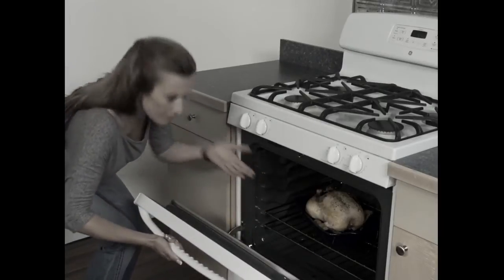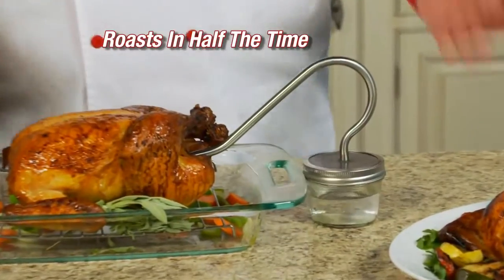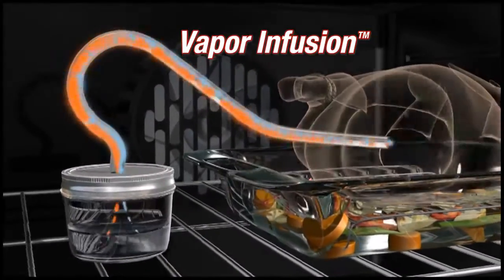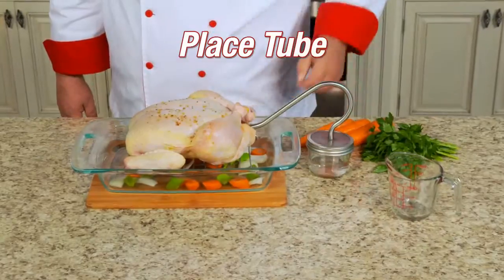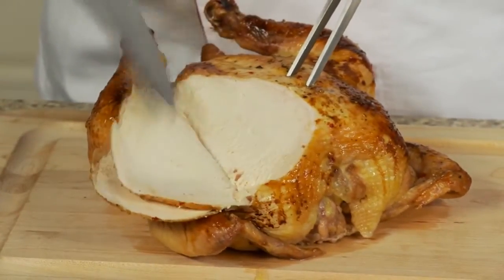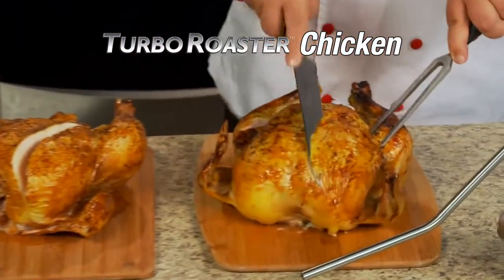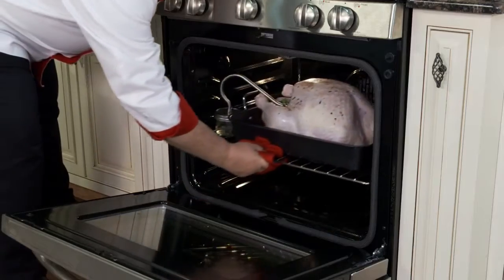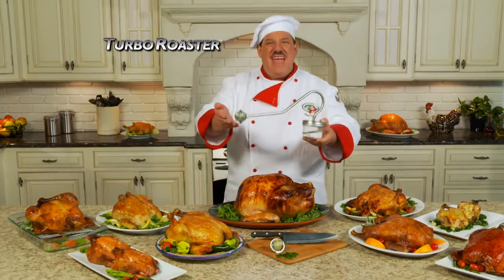Official Turbo Roaster Canada - Roast Chicken or Turkey In Half The Time!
to order the official Turbo Roaster in Canada to purchase on Amazon and receive free 2-day shipping for eligible Prime Members!